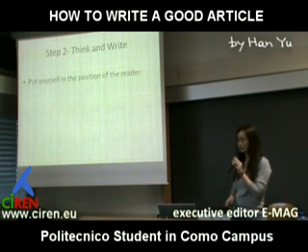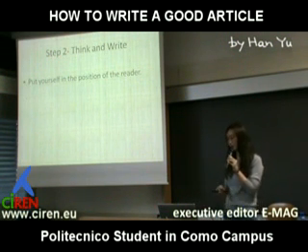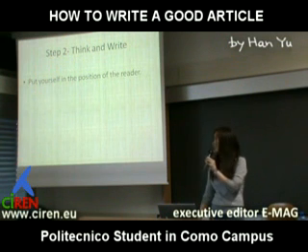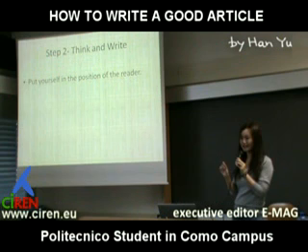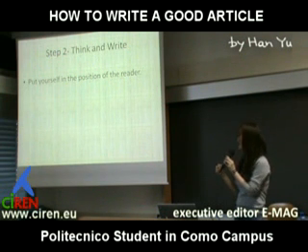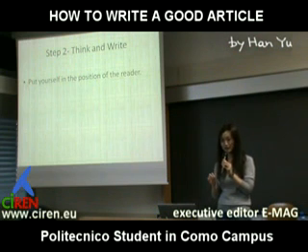How to write a good article by Han Yu, E-Mag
We have to write articles everyday, from e-mails to thesis. But not everyone of us knows how to write a good flowing article. We will have a short presentation and teach you the tricks for writing. Maybe you can soon start your first article to E-MAG!
Politecnico International Students' Association - Polo di Como